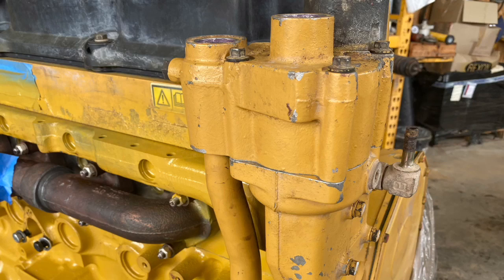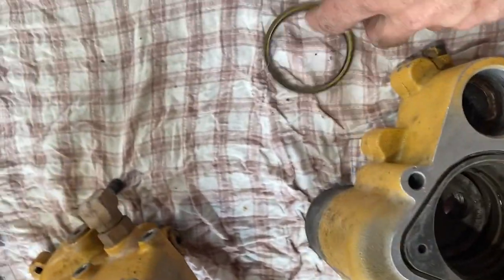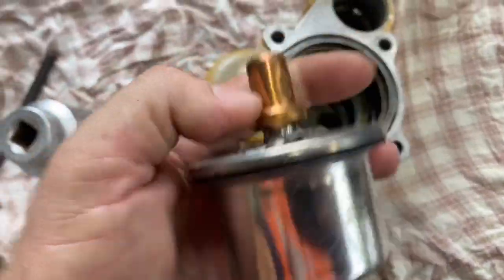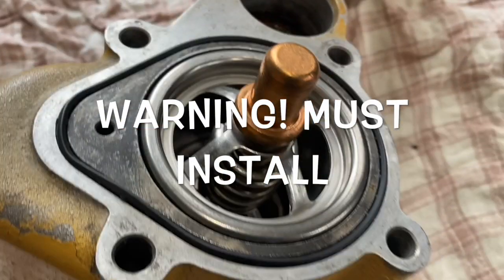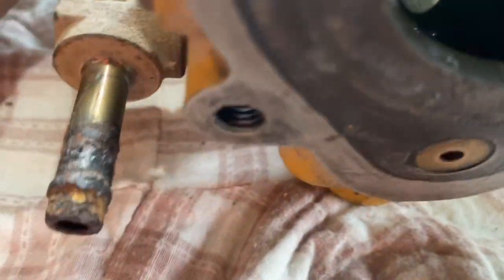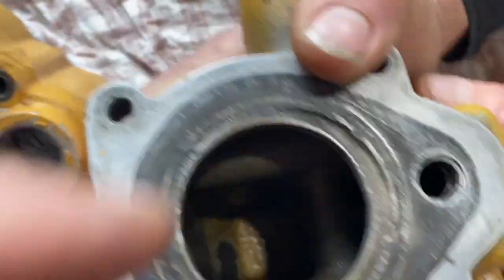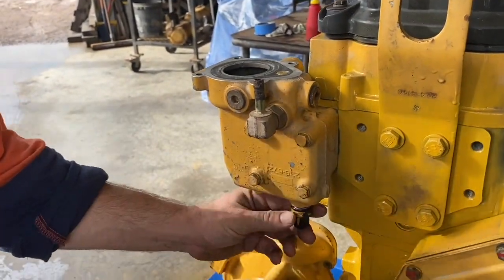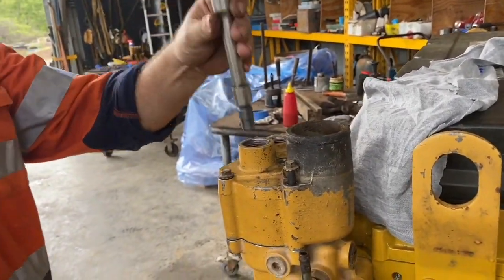C11 Installing Water Regulator (Cooling system)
Installing the regulator and housing to the engine C11 Caterpillar